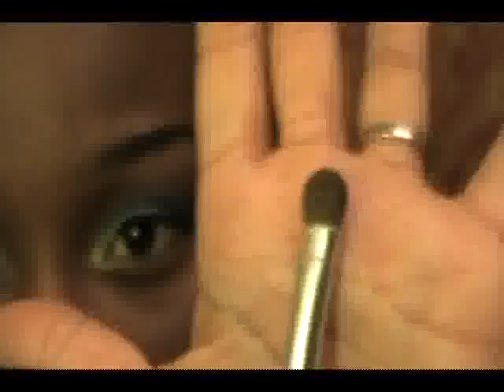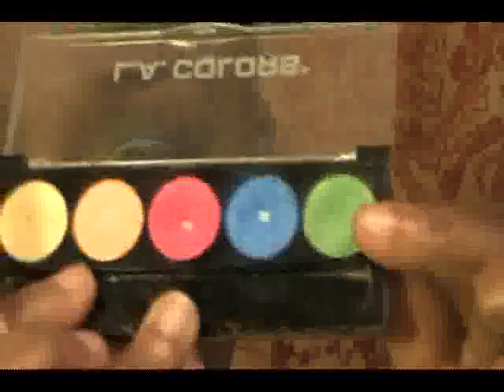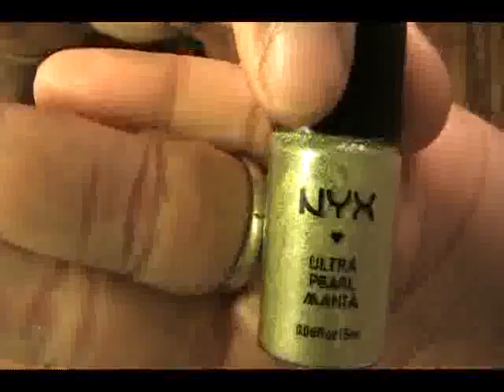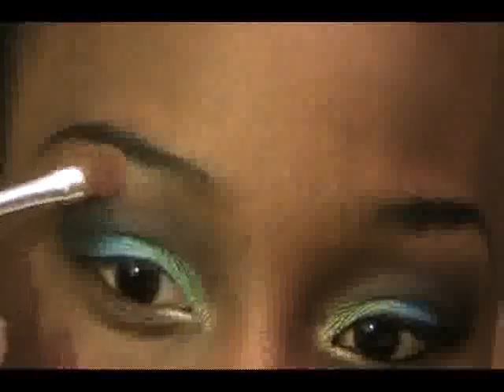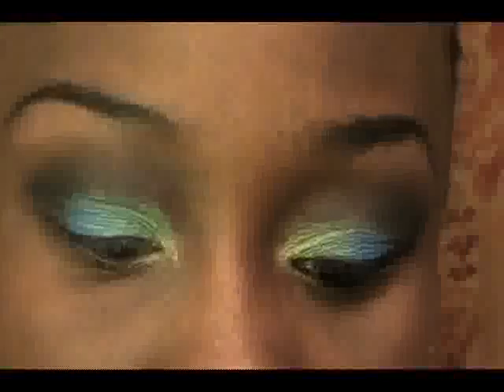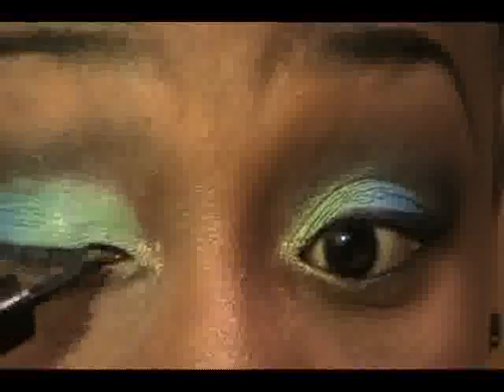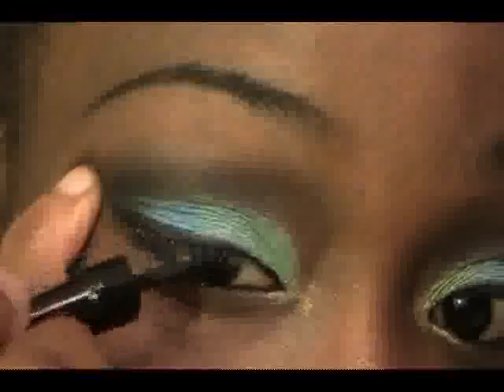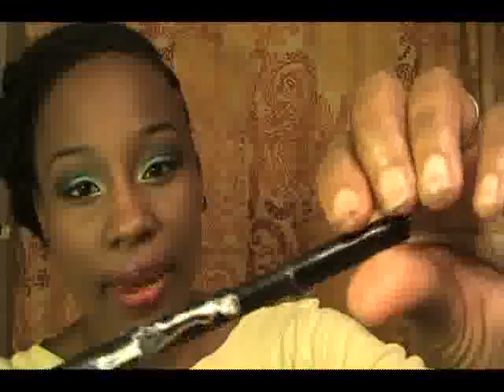Cheapskate Makeup Challenge!!! :0)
Attention ALL makeup lovers:

This is my Cheapskate Makeup Challenge. This is my look. I did gorgeous bright eyes and a bold lip. I used all inexpensive products such as NYX, La Colors, Ruby Kisses, Wild and Crazy etc. I know you all LOVE Mac, Nars, Urban Decay but what can you do on a cheapskate budget? Post a video response if you think you have what it takes and let's see what you can do!

This is all in good fun!